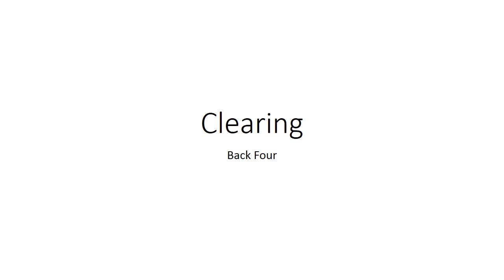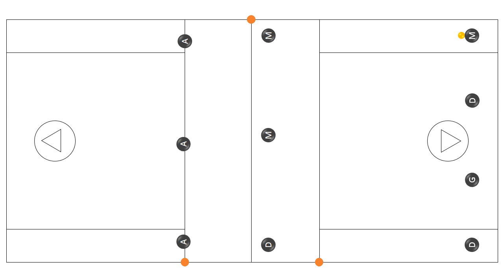9. Clearing: Four Across